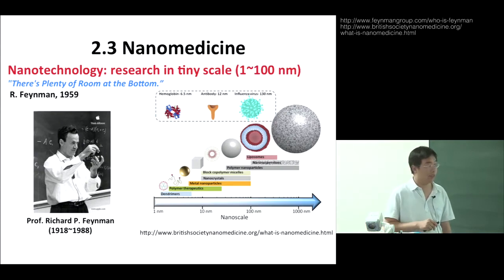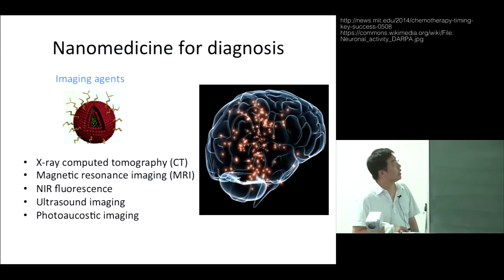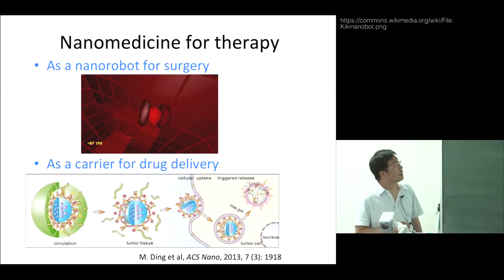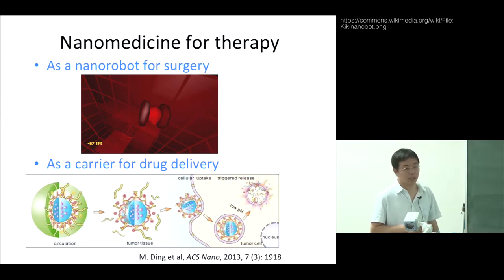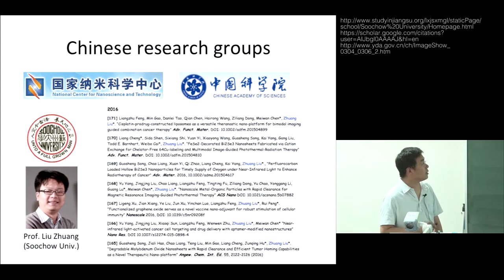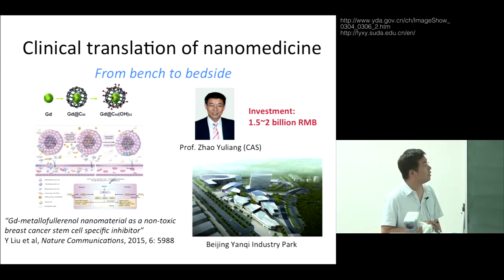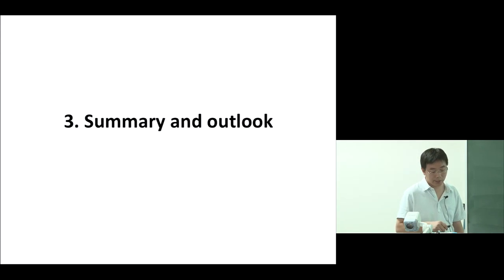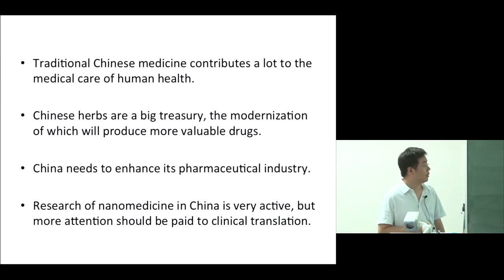京都大学人間・環境学研究科 第58回国際交流セミナー "Drug discovery in China" Assoc. Prof. Li Zhao 2016年5月26日 Chapter 4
京都大学大学院人間・環境学研究科　第58回国際交流セミナー
"Drug discovery in China - From traditional Chinese medicine to emerging nanomedicine"
中国での薬の発展：伝統的な漢方薬から新しいナノドラッグへ
Chapter 4

 Assoc. Prof. Li Zhao (リ ザオ准教授, 蘇州大学)
人間・環境学研究科研究棟3階333演習室
2016年5月26日